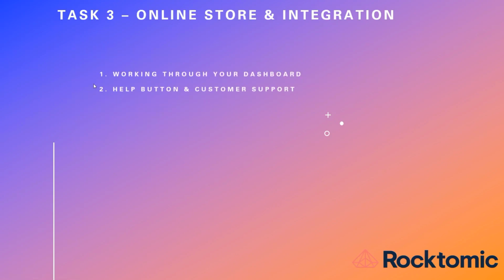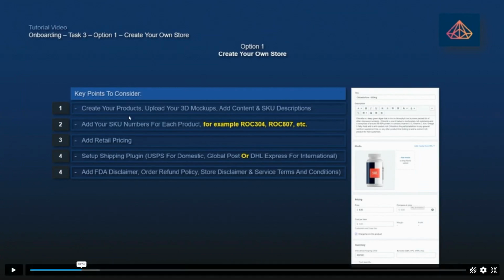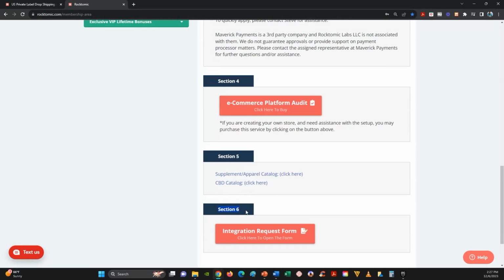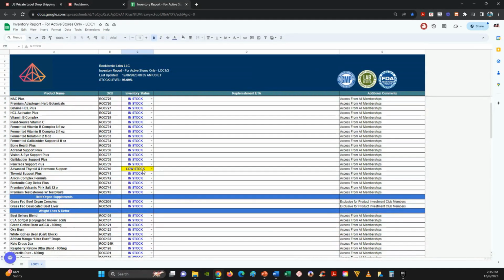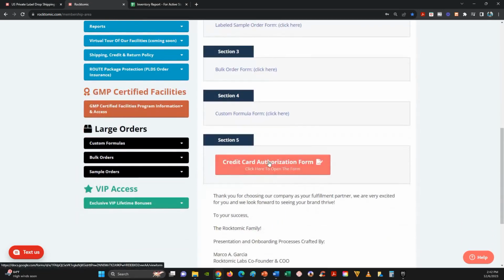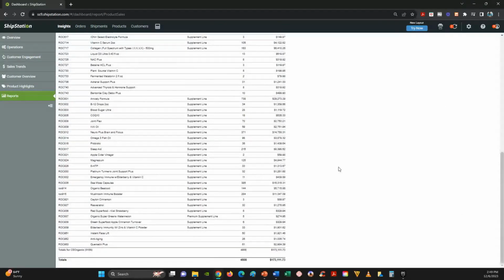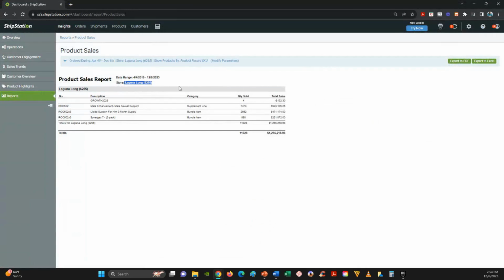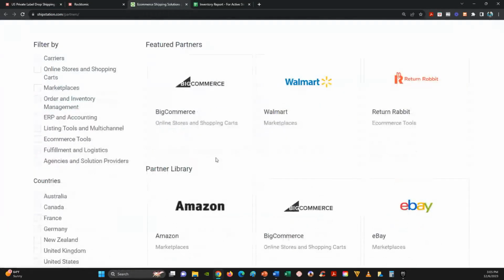Bootcamp Week Day 6